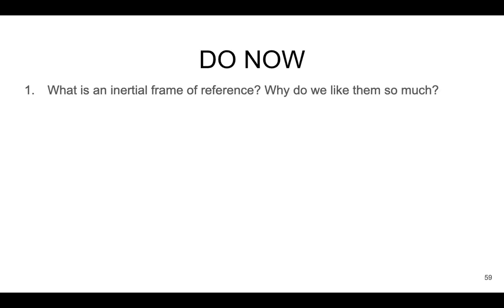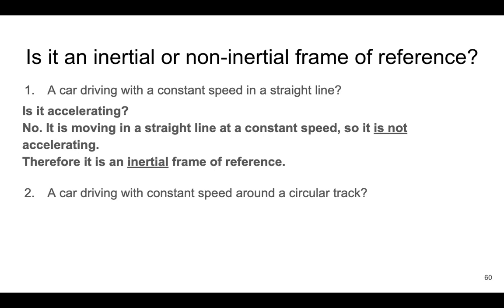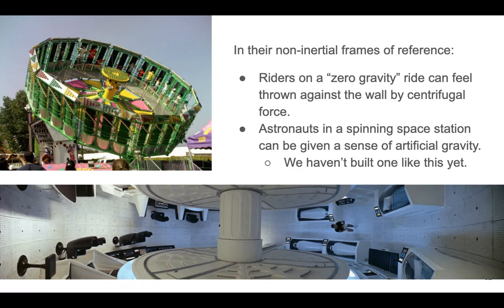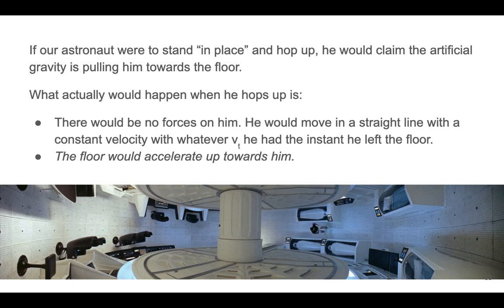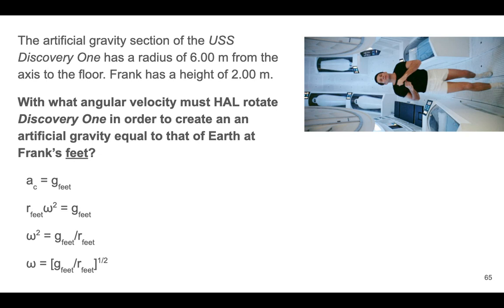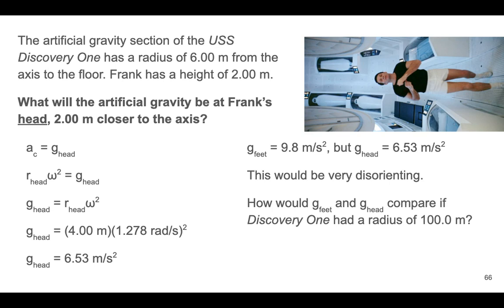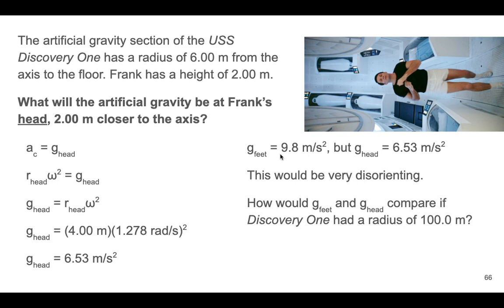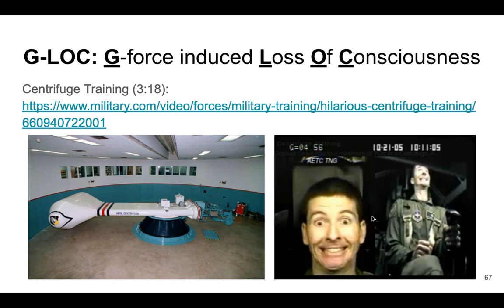Physics I: Chapter 10 Slides Part 5 (slides 58-68)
Centrifuge Training (3:18):

I have a 2001: A Space Odyssey t-shirt that I should have worn for this video. Dammit.